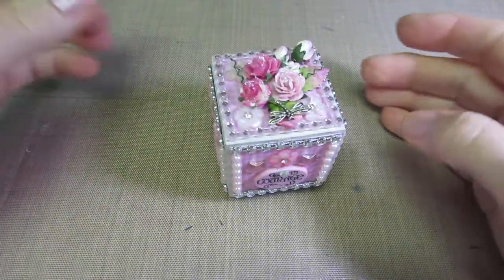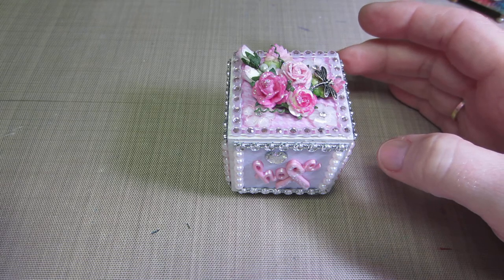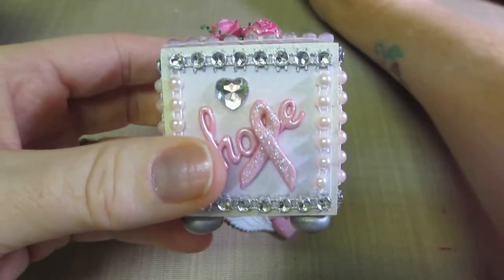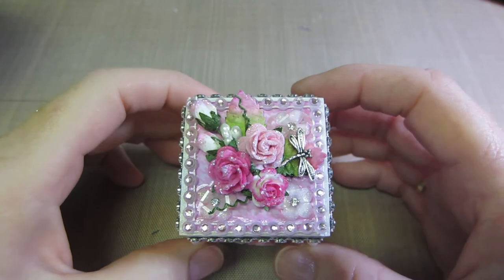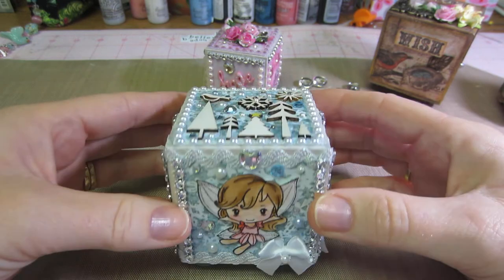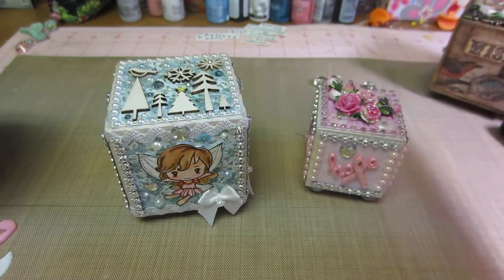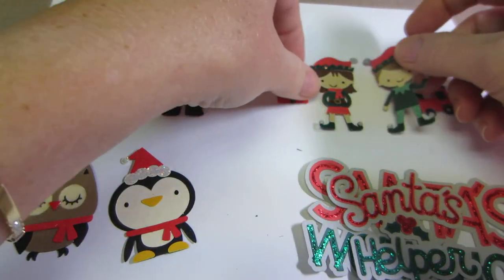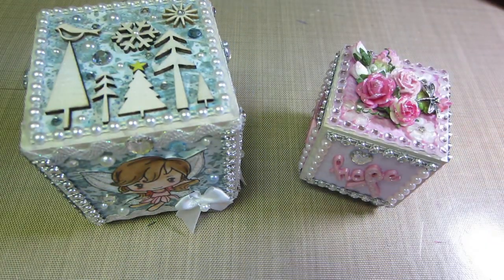Girly ATB's; Project Share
Just a quick share on a couple of sweet little ATB's I made using lots of bling and soft colors. TFW, Sara